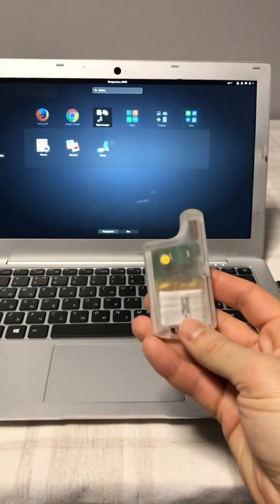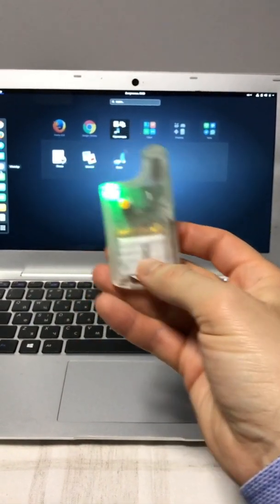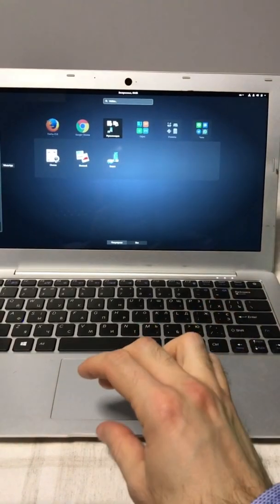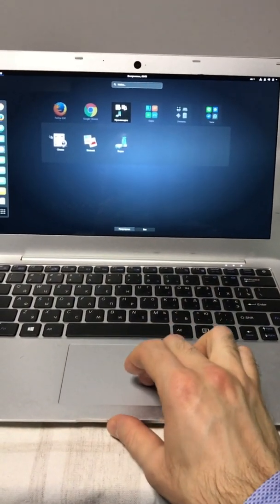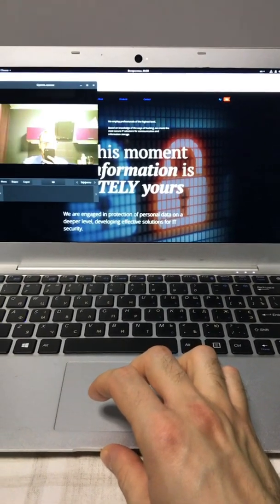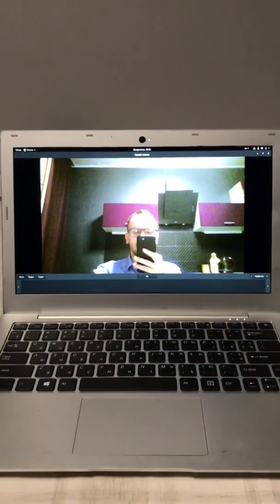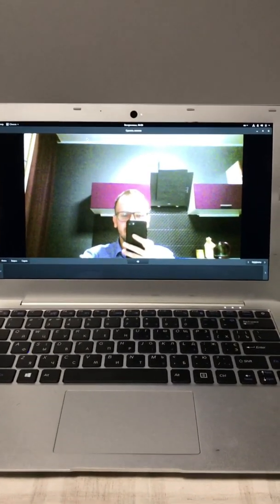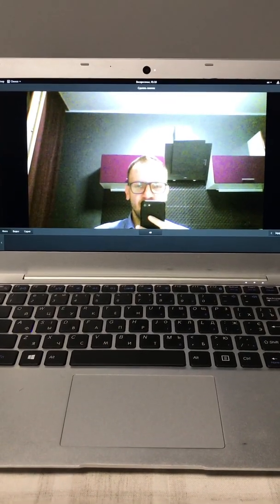Kryptos Private Laptop will stop cyber war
A personal computer that brings you the ultimate security for your online banking. Eliminates threats of money theft from the bank account, personal correspondence hack or equipment loss. Fully immune against computer viruses and unauthorized access to your mail, documents, microphone and web camera. Makes it impossible to restore documents and other service data when stolen, captured or under judicial seizure.
Benefits:

    a .   Operates without internal HDD
    b .   Spyware protected
    c .   Impossible to restore any information without user consent